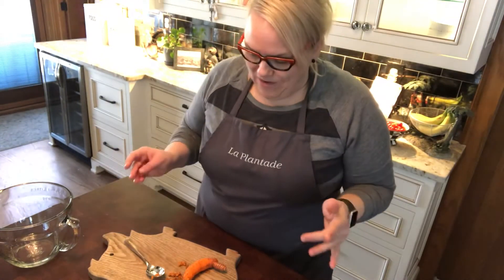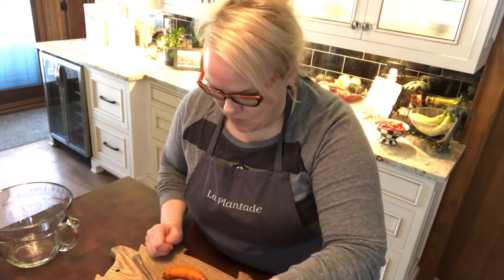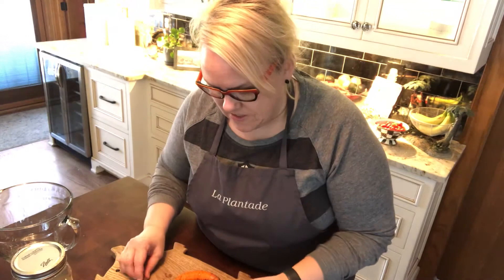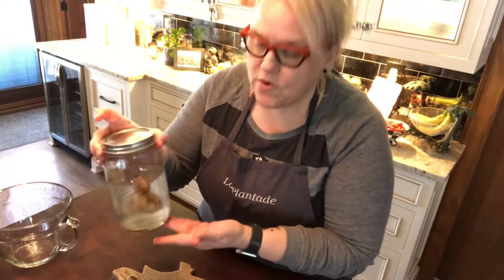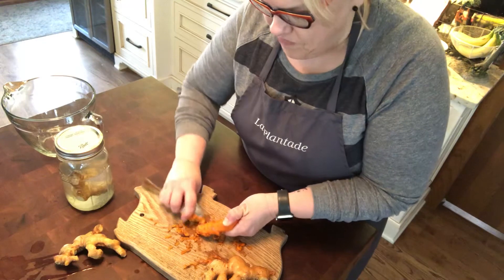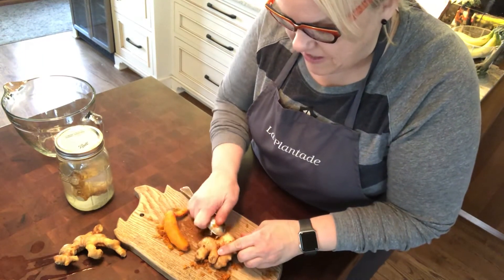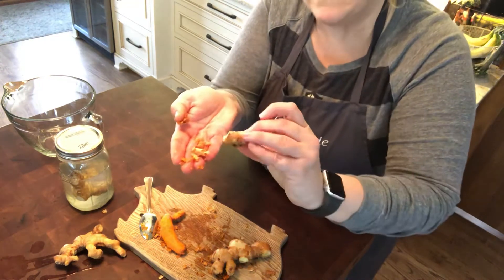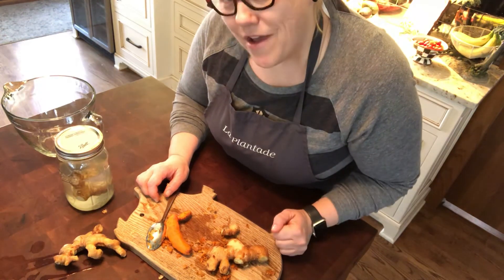Kitchen Hack - Ginger Peeling Tip!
Pity the fool that uses a knife and wastes the goods.